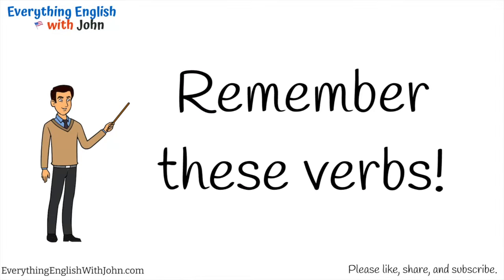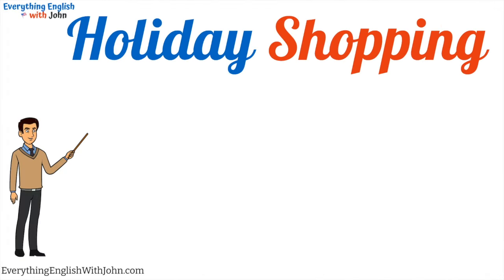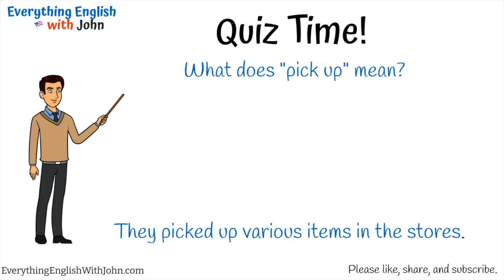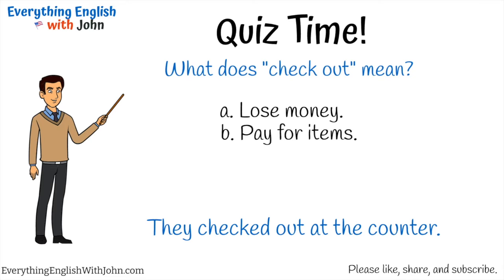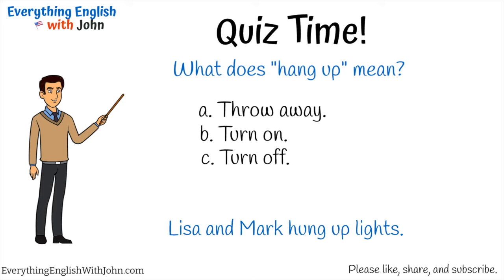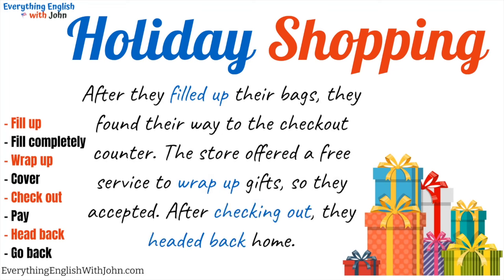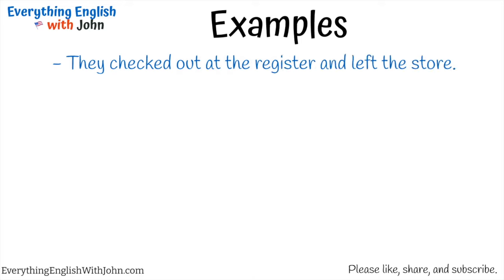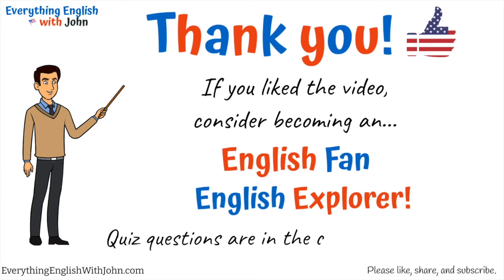Holiday Shopping - 9 Important Phrasal Verbs - Phrasal Verbs in English Conversation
Learn Phrasal Verbs Through Stories, Phrasal Verbs in English Conversation, English Vocabulary

00:00 - The Verbs
01:51  - The story
02:51 - Phrasal verb quiz
07:54 - Practice
09:23 - Examples

Christmas vocabulary
Holiday vocabulary
Shopping vocabulary

Welcome to Everything English with John, where we learn about all kinds of phrasal verbs. We can see phrasal verbs in use, phrasal verbs with English grammar, phrasal verbs with objects, phrasal verb lists, phrasal verbs for kids, phrasal verbs in conversation, and much more!
Learn Phrasal Verbs Through Stories